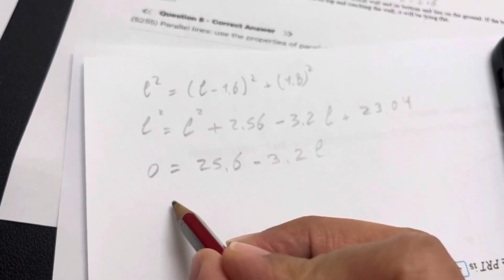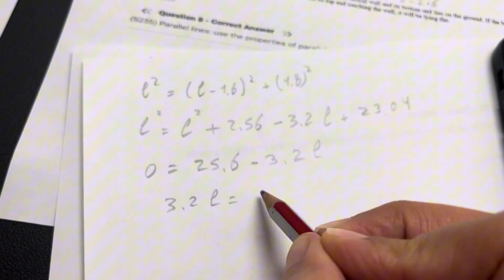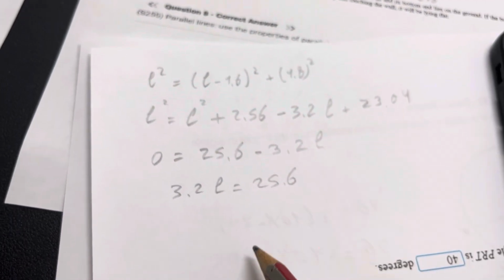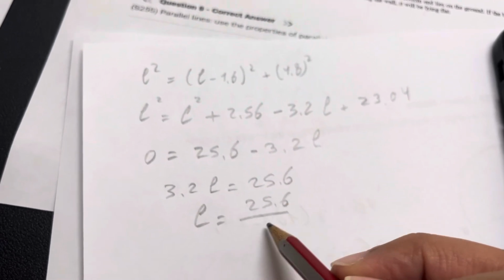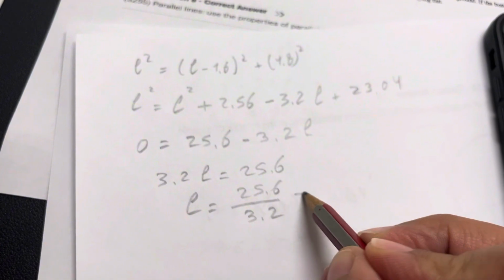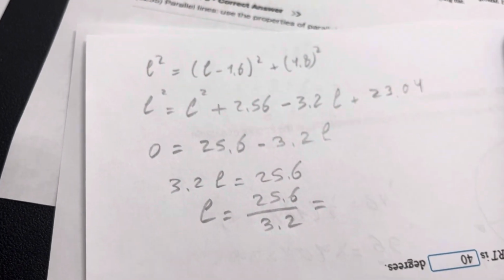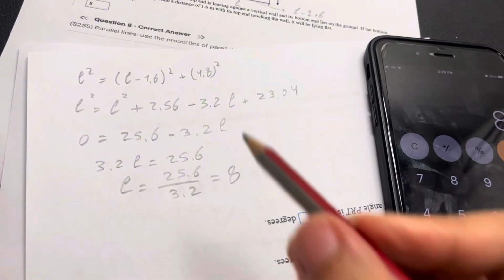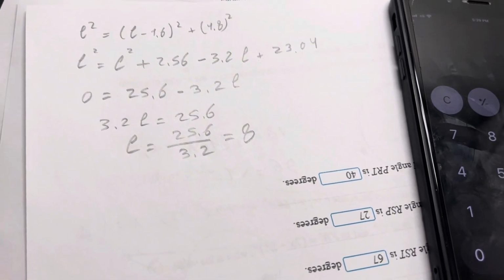G9S Math T1 W9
G9S Math Weekly Practice Term-1 Week-9
And summary explanation of Geometry 2.1-2.4